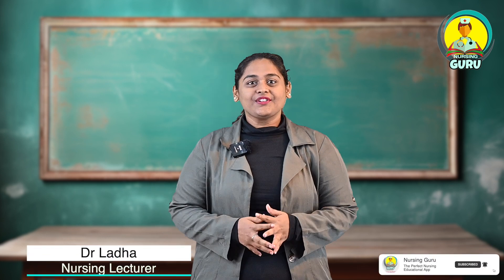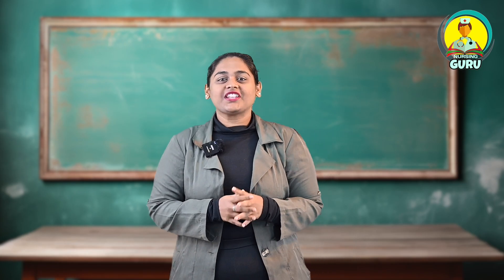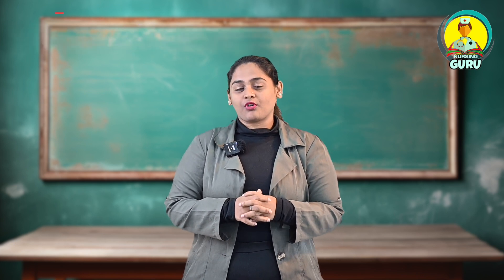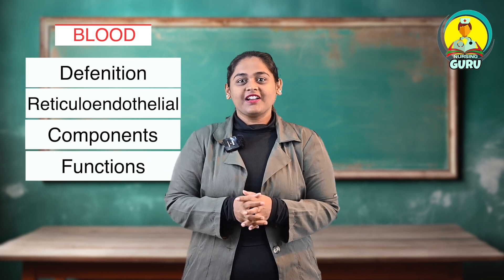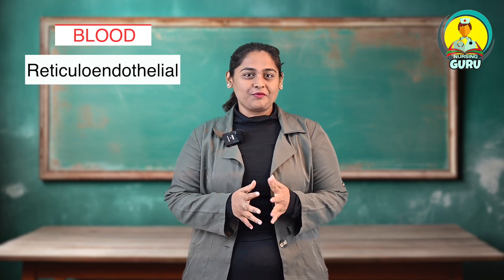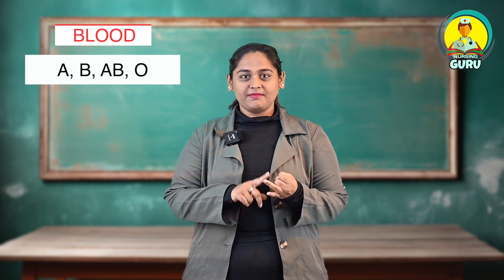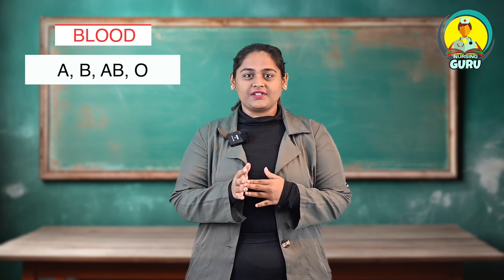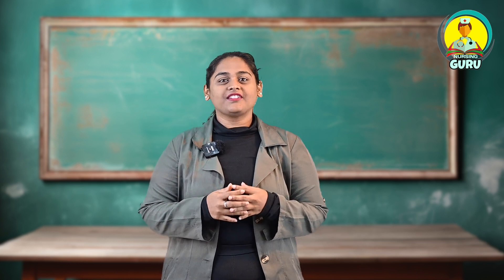BLOOD | COMPONENTS | FUNCTION |EASY LEACTURE FOR NURSEING AND MEDICAL STUDENTS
Understanding Blood: Components and Functions Explained by Dr Latha educator from nursingguru

In this video, we dive deep into the fascinating world of blood. Blood is a vital fluid in our bodies that performs a range of essential functions, from transporting oxygen to fighting infections. Join us as we explore:

The components of blood, including red blood cells, white blood cells, platelets, and plasma.
The functions of each component and how they work together to keep us healthy.
How blood circulates through the body and supports various physiological processes.
Interesting facts and insights about blood and its role in maintaining life.
Whether you're a student, a healthcare professional, or just curious about how your body works, this video will provide you with a clear and comprehensive understanding of blood and its crucial functions.